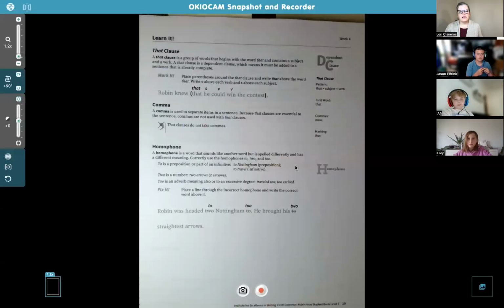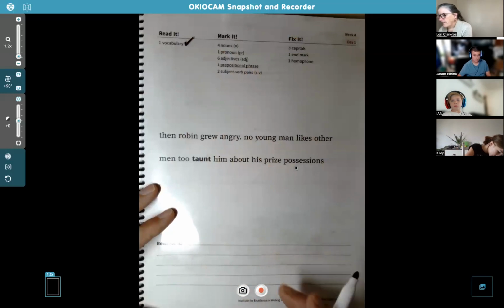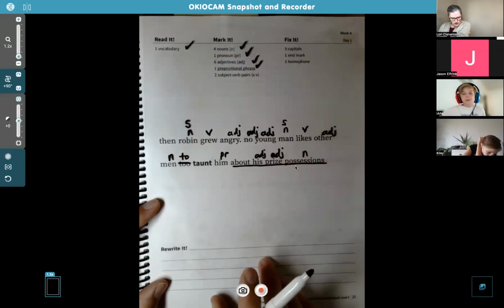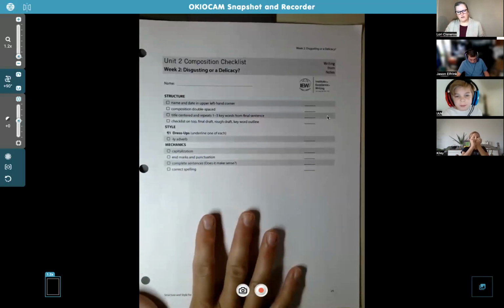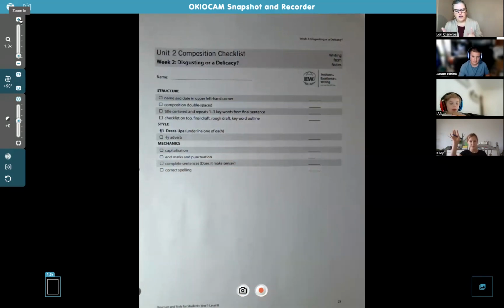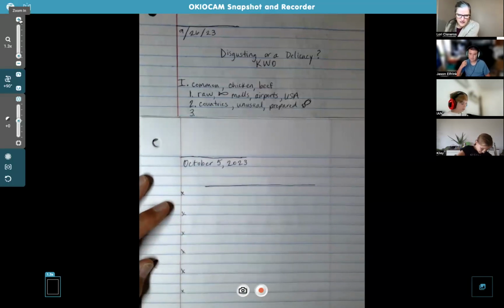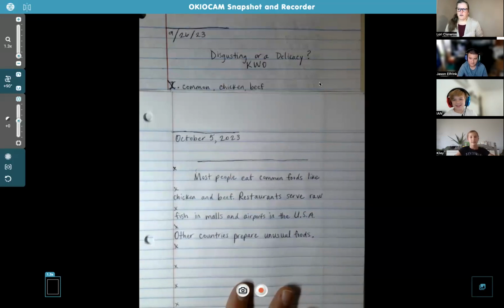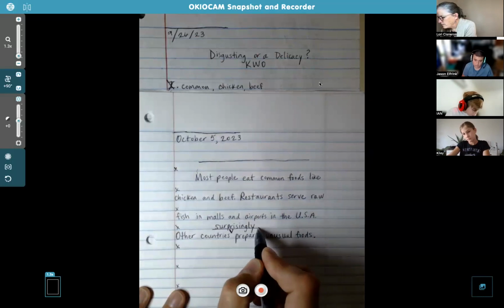Y1LB Class 10:5:23